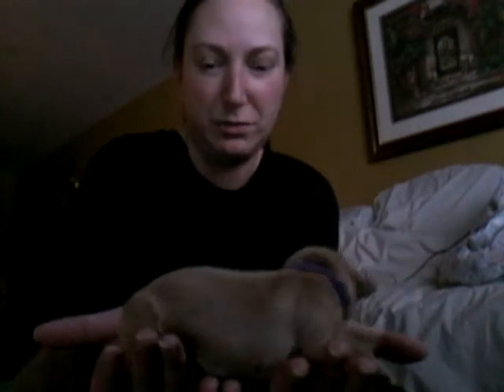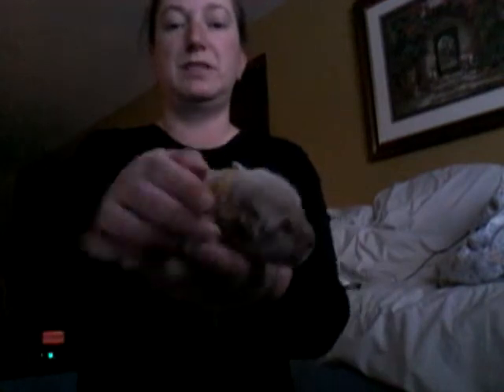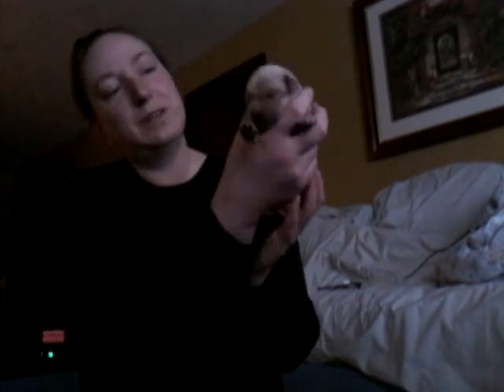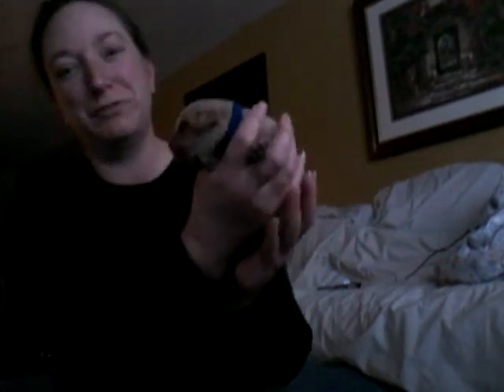Maddie Bender puppies 3 days old